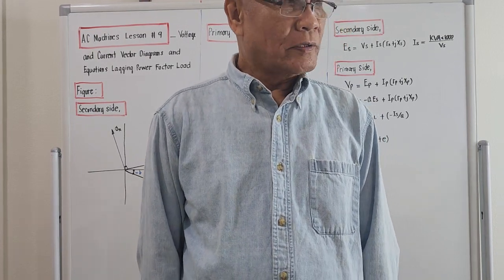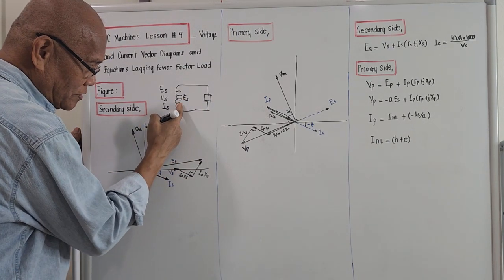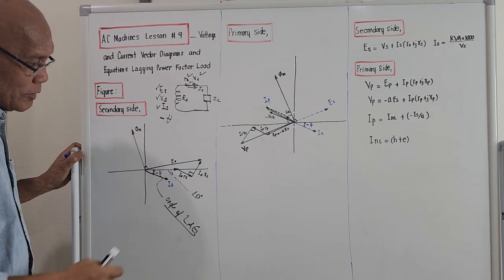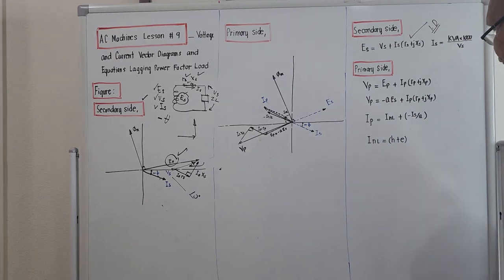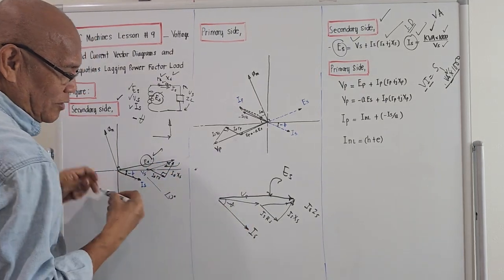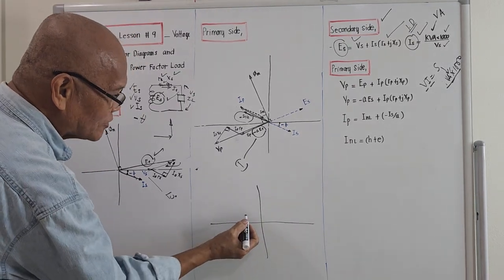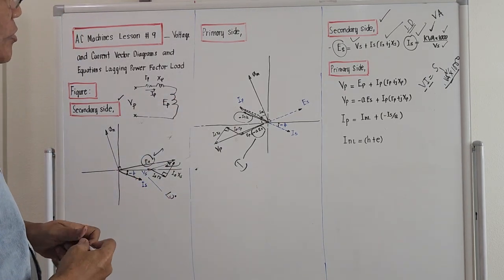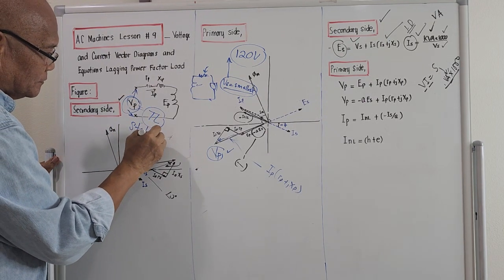AC Machines Lesson #9 _ Voltage and Current Vector Diagrams for Lagging PF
Voltage and current vectors and relations.